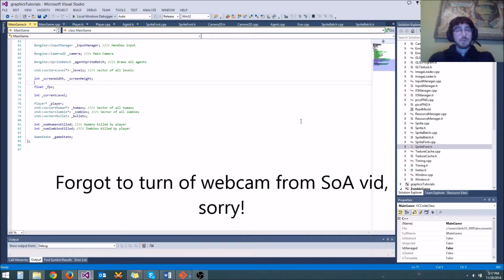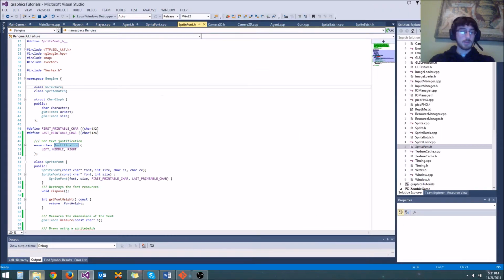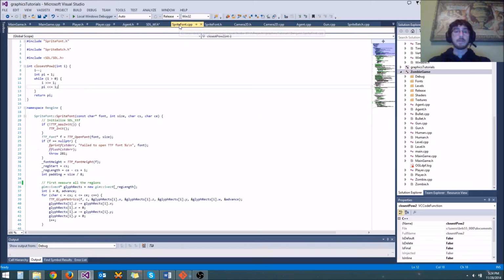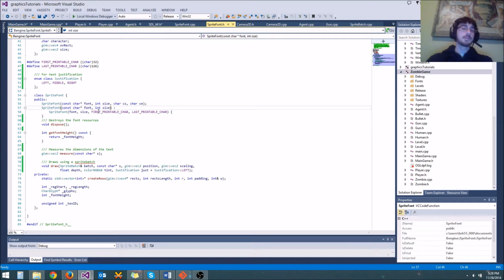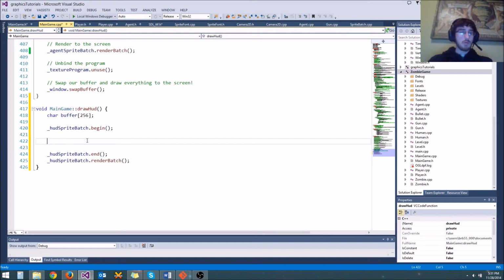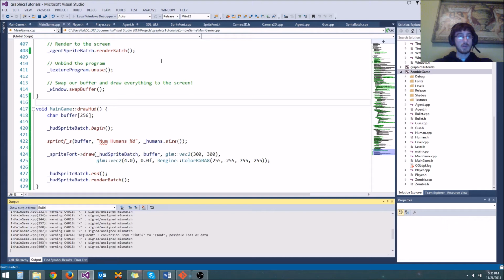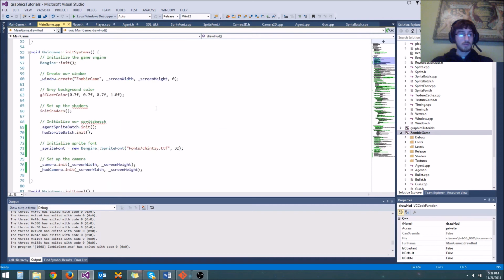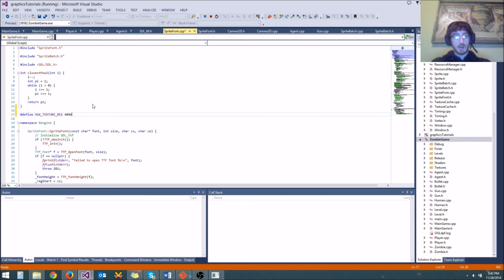Advanced C++/Graphics Tutorial 32: SDL_ttf, SpriteFont!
In this video we will finally implement text rendering using SDL_ttf and SpriteFont! Audio coming soon!